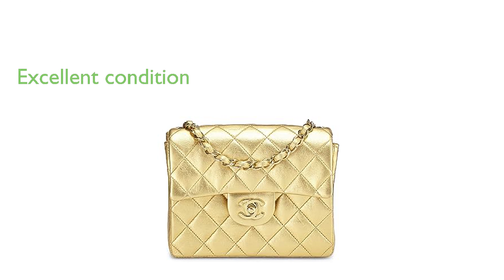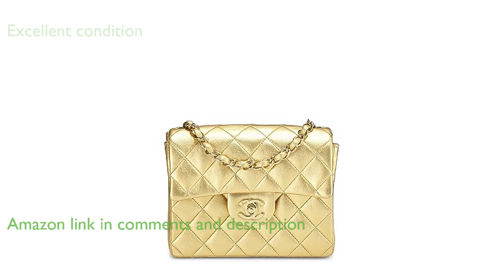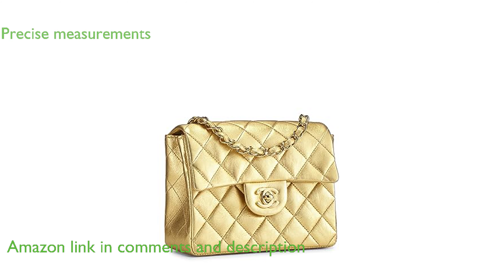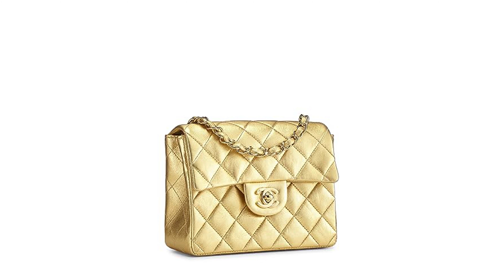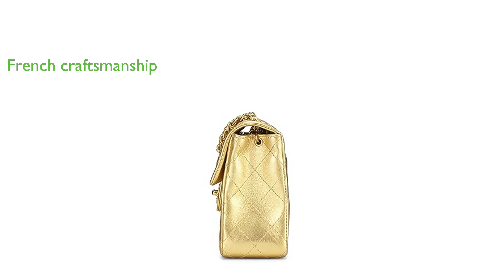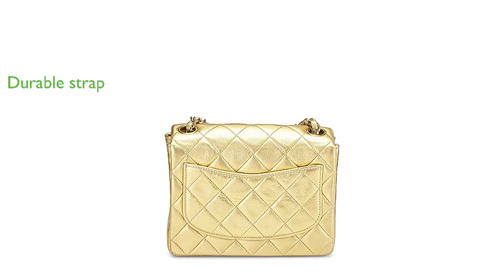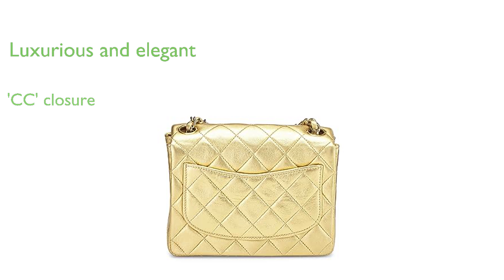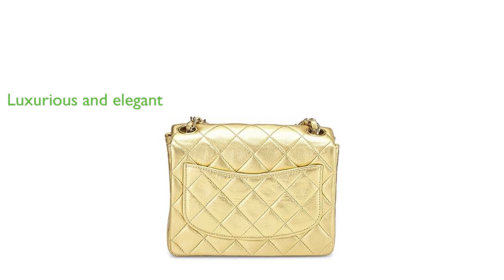REVIEW: Chanel Gold Square Flap Bag. ESSENTIAL details.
The Chanel Gold Square Flap Bag is a pre-loved item in excellent condition, exhibiting only light creasing, scuffing, and indents on the lambskin leather throughout.

This stylish accessory measures six point five inches in length, five inches in height, and two point five inches in depth, with a strap drop of twenty point five inches.

The bag is a product of France, showcasing the country's renowned craftsmanship.

It features a chain-link and leather shoulder strap, providing both durability and comfort.

The bag is secured with a 'CC' turnlock closure, a signature feature of Chanel designs.

Despite being a pre-loved item, the bag retains the luxury and elegance synonymous with the Chanel brand.